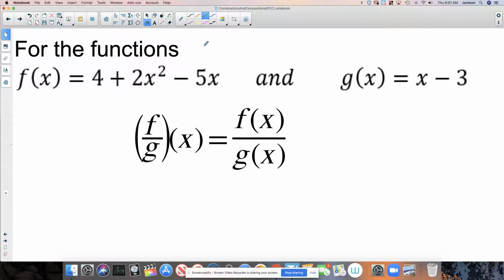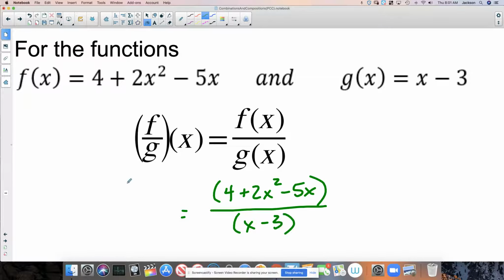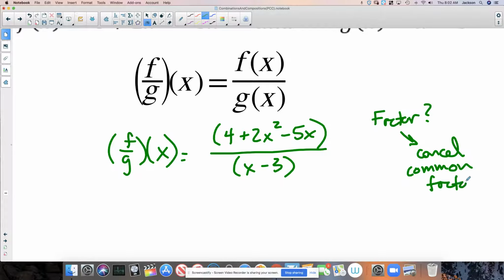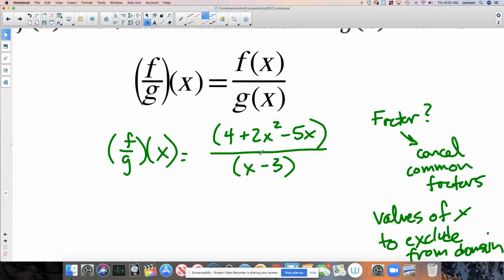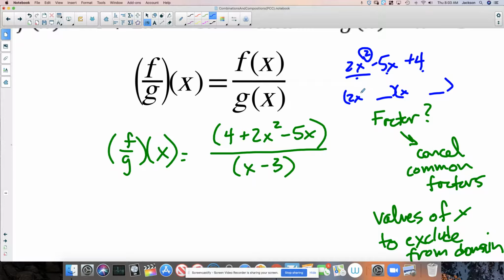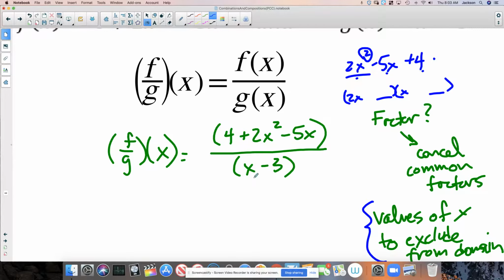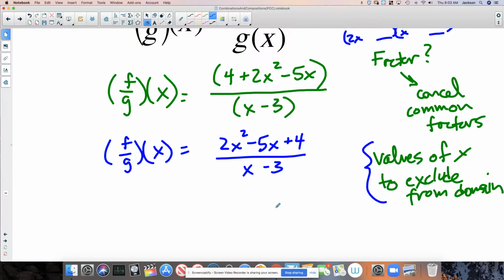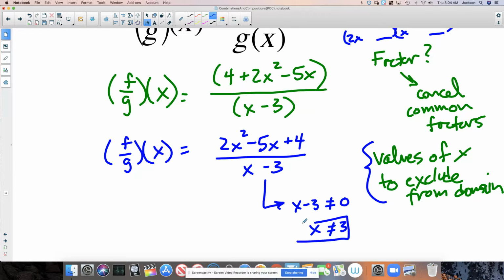Combinations of Functions: Dividing Polynomial Functions